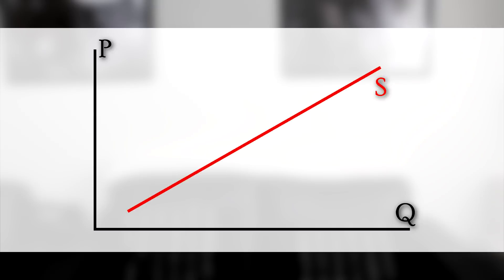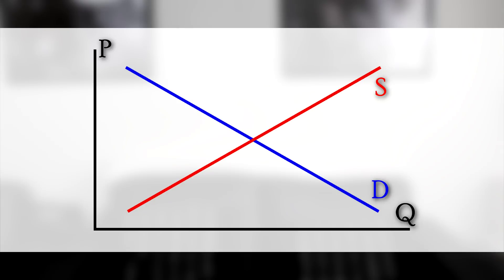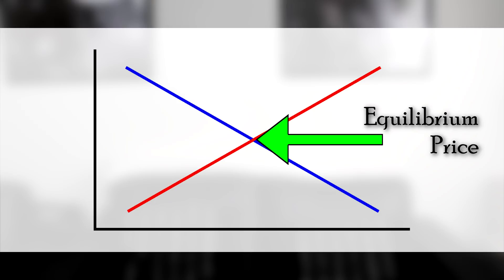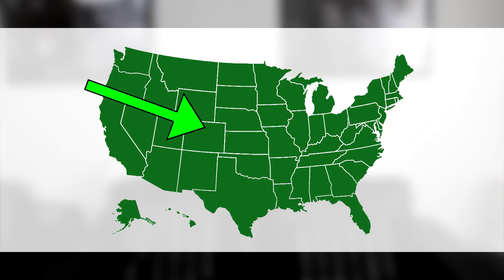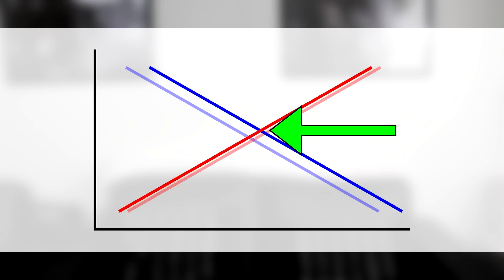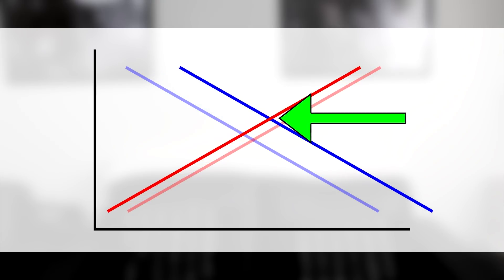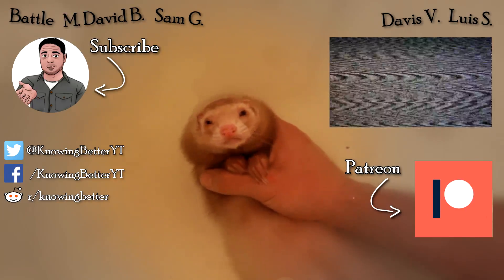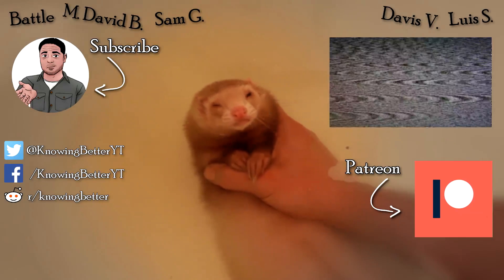Don't Panic! Supply and Demand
Fear and panic can effect the economy and drive prices out of control or cause banks to shut their doors. By examining supply and demand, let's see how this can happen.